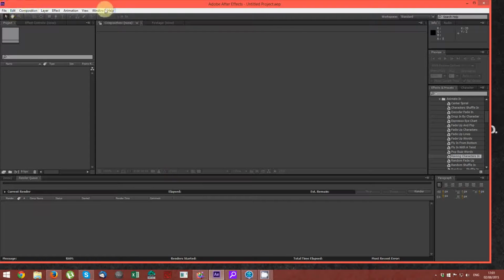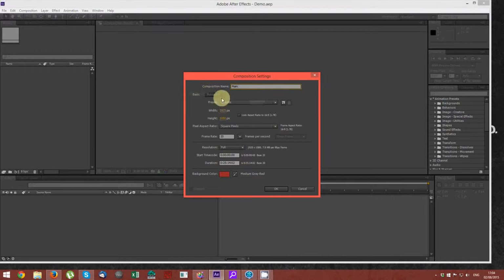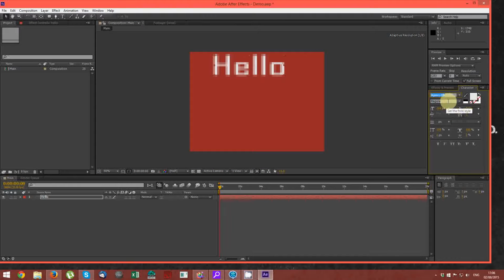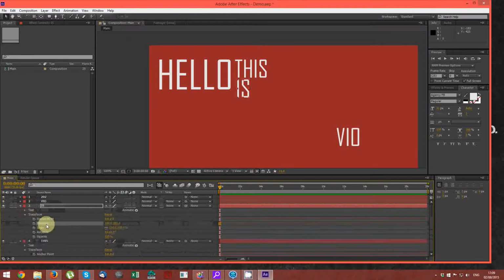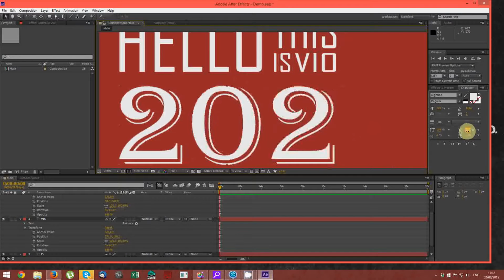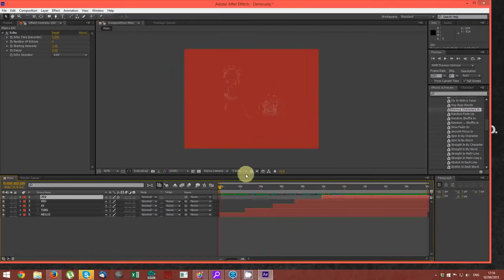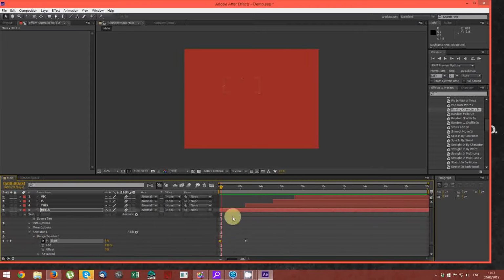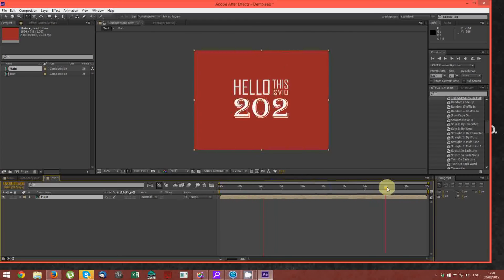VIO 202: After Effects Introduction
An introduction to After Effects for Visual Design 202 presented at the University of Pretoria, South Africa.